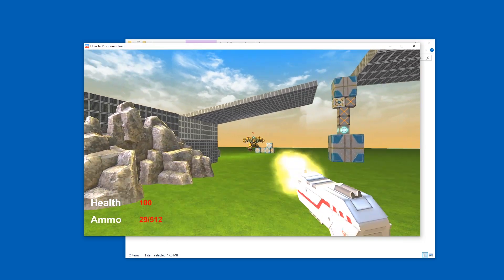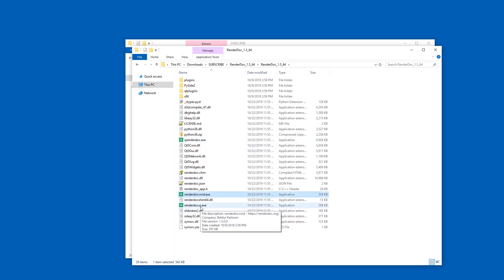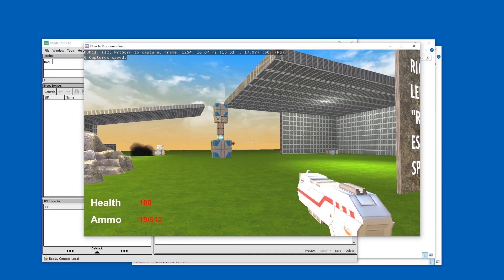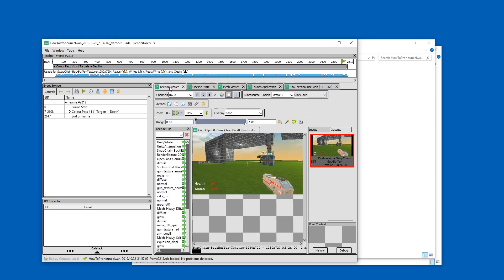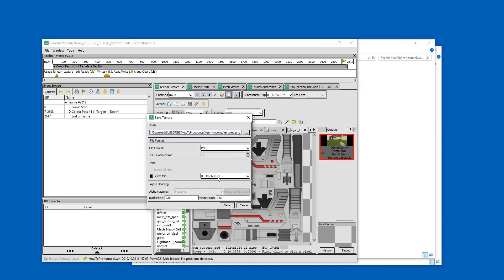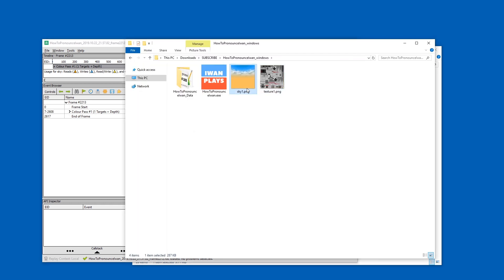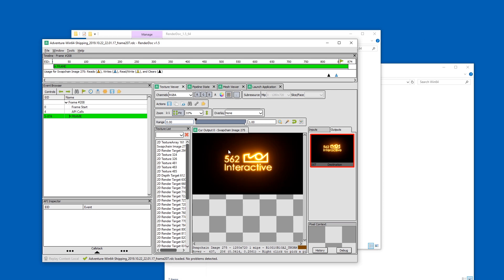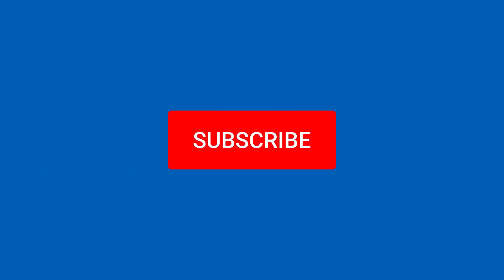How to extract Textures and Pictures from any Game (UE4, Unity and more)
To recover your textures, images, pictures and other assets from a binary-only (exe build) of your game, you need can use this tool. It will extract textures loaded into the rendering engine and allow you to recover even encrypted Unreal Engine art assets without the need to decrypt them on your own. Great for recovering your own works, useful for modding and fanart as well.